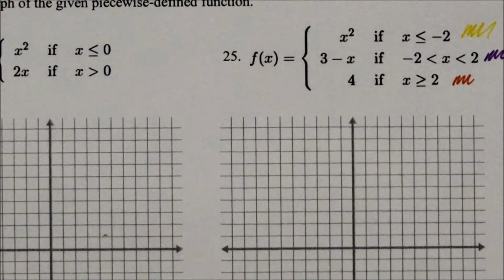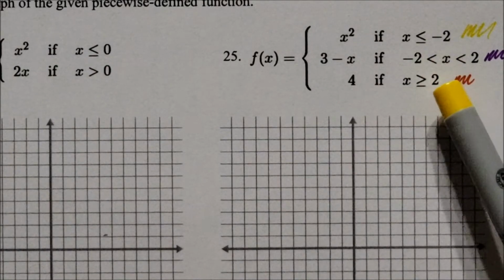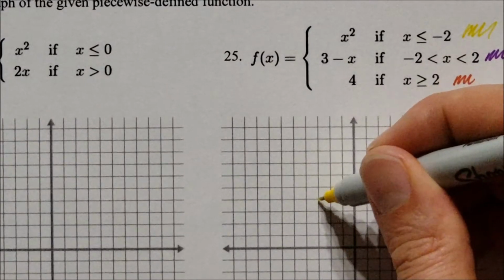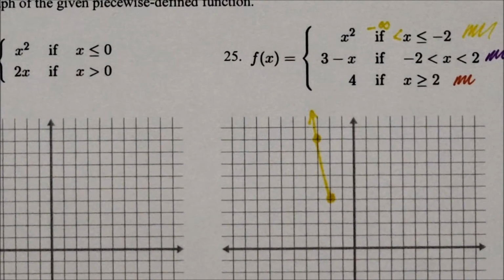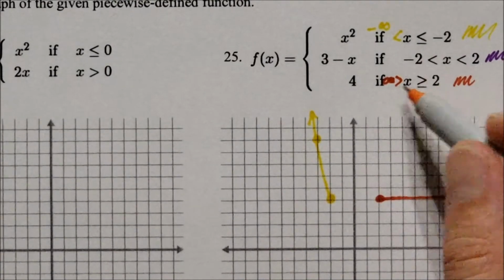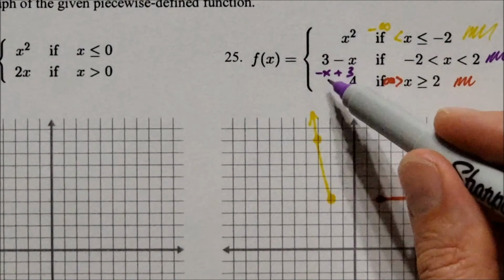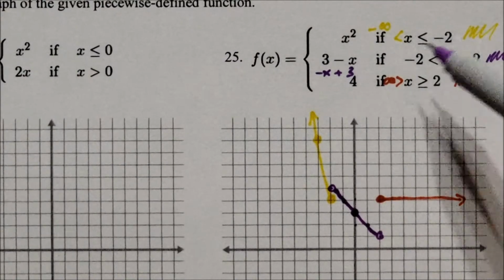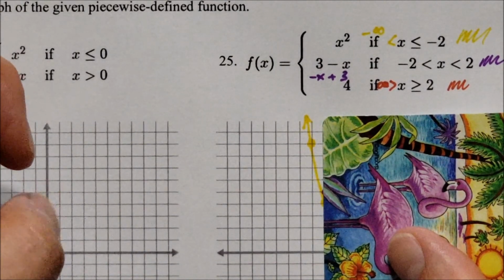graphing piece-wise functions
Algebra concept review: graphing piece-wise functions.  This is created as a review for my Precalculus students as they finish the first unit of the year.